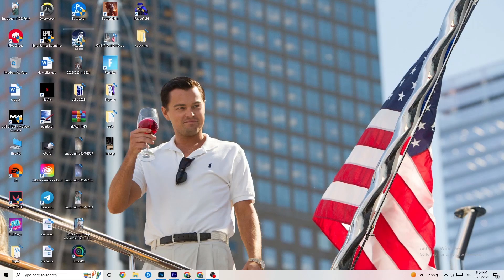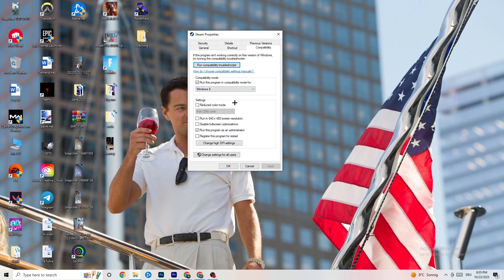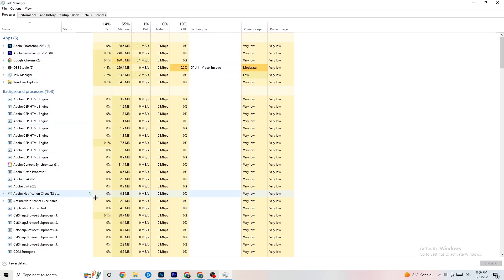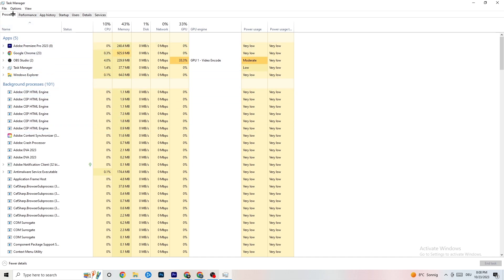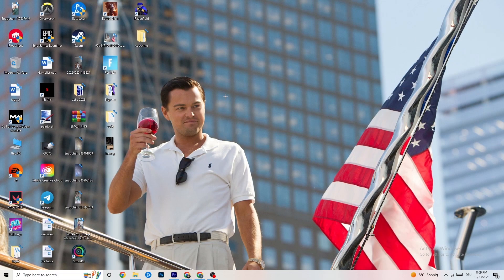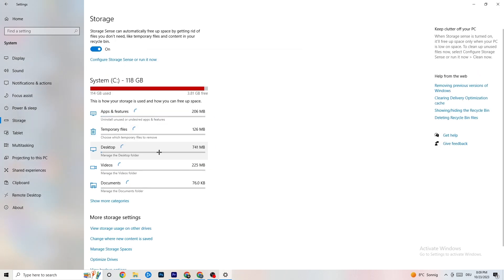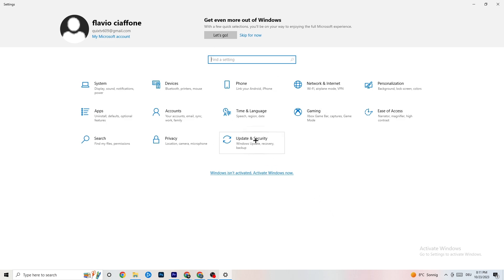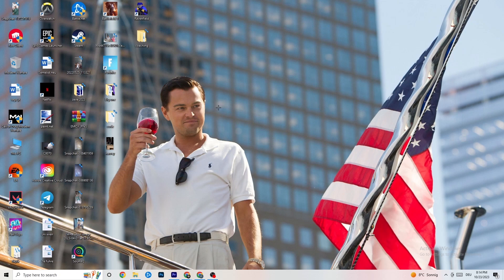Kenshi - How To Fix Kenshi Crashing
How To Fix Kenshi Crashes,
how to fix Crashes in Kenshi ,
Kenshi Crash Fix,
Kenshi keeps crashing,
Kenshi crashing since update,
Kenshi crashed,
How to fix Kenshi crash on PC,
Kenshi Crashing fix pc,
Kenshi crashing fix,
fix crash Kenshi ,
how to stop Kenshi from crashing,
Kenshi crashing on launch,
Kenshi crashing windows 11,
Kenshi keeps crashing,
Kenshi crash report fix,
Kenshi crash fixes,
Kenshi crashing when joining party,